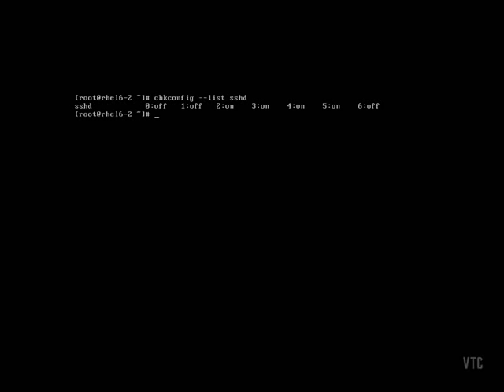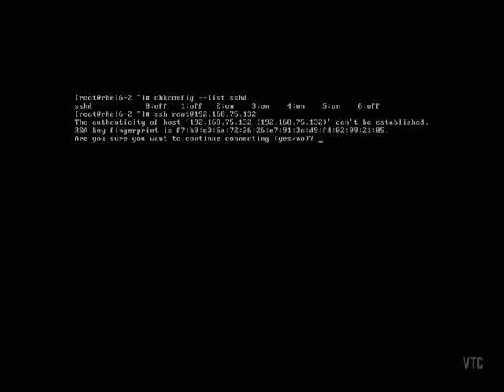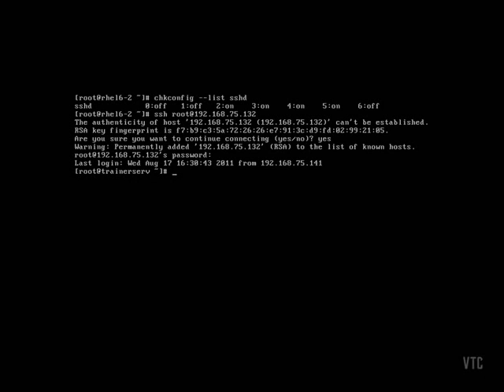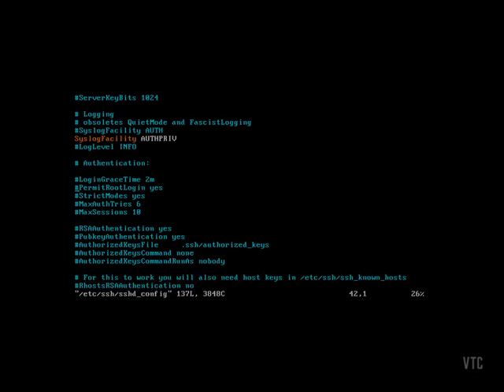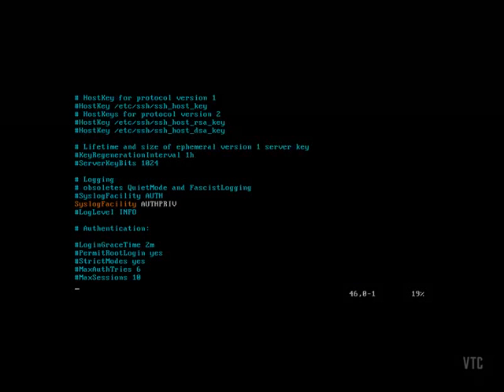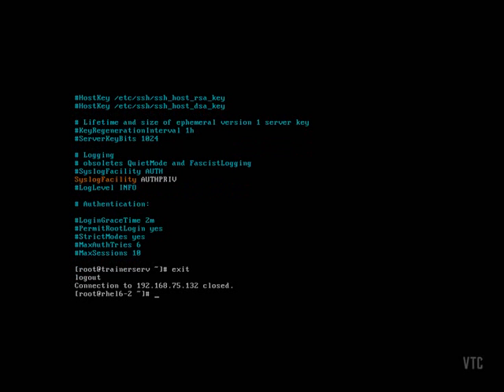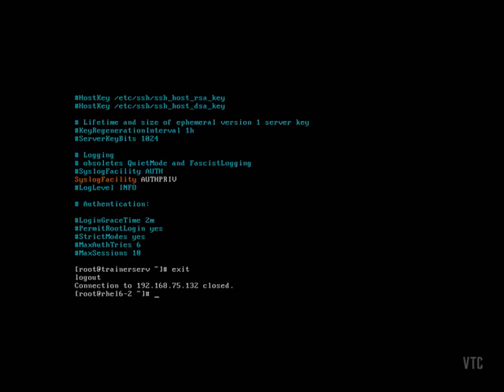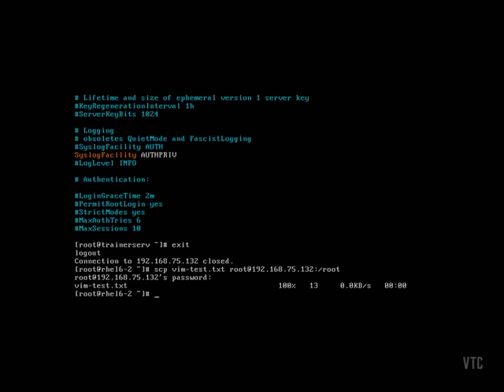69 Secure Shell SSH Commands